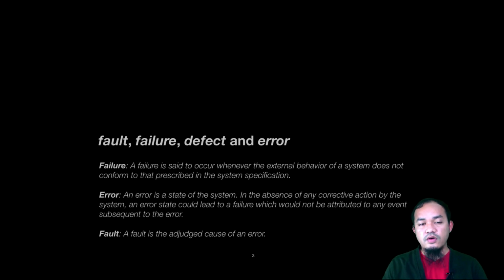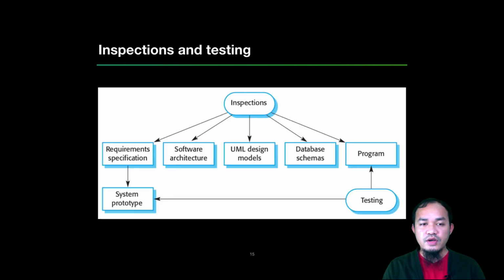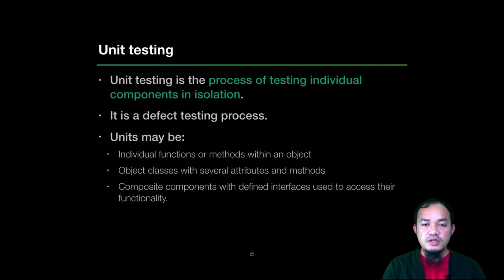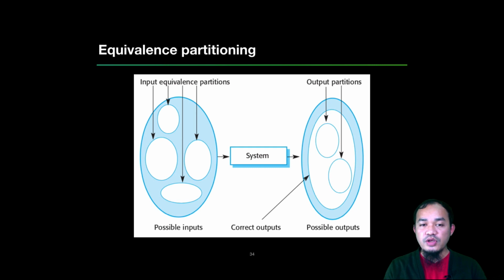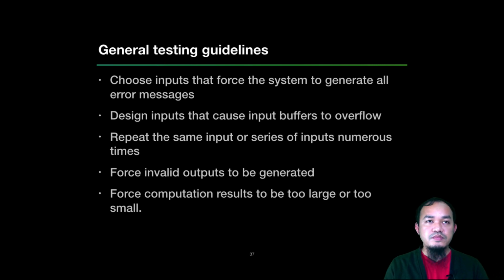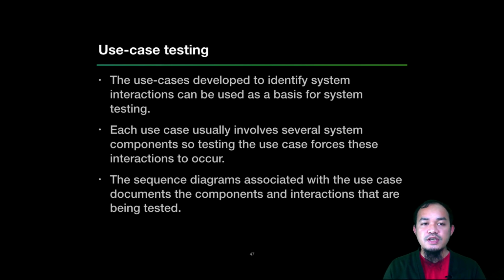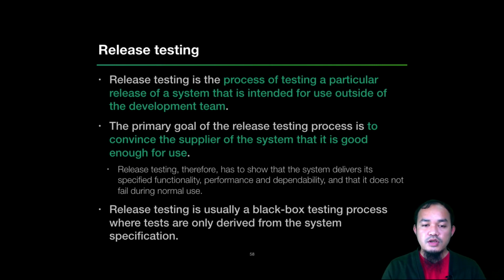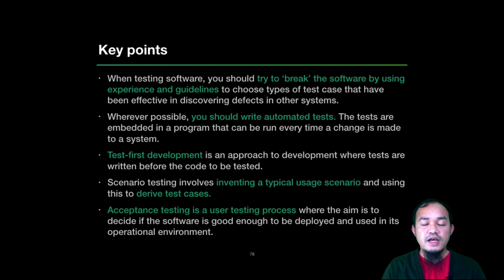Software Testing - Lecture 7 - Introduction to Software Engineering 2021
00:00:00 - Introduction to Software Testing
00:00:32 - fault, failure, defect and error
00:01:10 - Software Testing in Software Engineering Layers
00:01:27 - Software Testing in Generic Software Process
00:01:55 - Software Testing
00:02:20 - Program testing
00:04:20 - Program testing goals
00:05:00 - Validation and defect testing
00:05:26 - Testing process goals
00:06:22 - An input-output model of program testing
00:07:15 - Verification vs validation
00:10:30 - Inspections and testing
00:12:39 - Software inspections
00:17:24 - A model of the software testing process
00:18:22 - Stages of testing
00:20:09 - Development testing
00:21:49 - Software Testing Levels
00:22:49 - Unit testing
00:27:29 - Automated testing
00:29:59 - Choosing unit test cases
00:31:46 - Unit Testing strategies
00:35:03 - General unit testing guidelines
00:35:19 - PHPUnit
00:38:23 - Codeception Framework
00:43:08 - Testing guidelines
00:46:42 - Component testing
00:48:52 - Interface testing
00:53:49 - System testing
01:00:22 - Test-driven development
01:03:41 - TDD process activities
01:04:19 - Benefits of test-driven development
01:07:52 - Release testing
01:09:32 - Requirements based testing
01:09:54 - Scenario testing
01:11:43 - Performance testing
01:12:43 - User testing
01:13:44 - Alpha Beta and Acceptance testing
01:14:55 - The acceptance testing process
01:16:55 - Summary

วิศวกรรมซอฟต์แวร์เบื้องต้น กระบวนการของซอฟต์แวร์ แนวคิดเกี่ยวกับเทคโนโลยีเชิงวัตถุ การวิเคราะห์ความต้องการของซอฟต์แวร์ การออกแบบส่วนต่อประสานกับผู้ใช้ การออกแบบสถาปัตยกรรมซอฟต์แวร์ แนวทางการออกแบบเชิงวัตถุ หลักการใช้ภาษาทางภาพเพื่อการออกแบบ UML (Unified Modeling Language) การทดสอบซอฟต์แวร์ การจัดการโครงงานซอฟต์แวร์ วิวัฒนาการซอฟต์แวร์ การตรวจสอบ ความสมเหตุสมผล การประมาณต้นทุนซอฟต์แวร์ การประกันคุณภาพซอฟต์แวร์ การปรับปรุงกระบวนการผลิต ซอฟต์แวร์แบบบูรณาการ และเครื่องมือสนับสนุนวิศวกรรมซอฟต์แวร์

This is Introduction to Software Engineering course.

Kholed Langsari
Academic Email